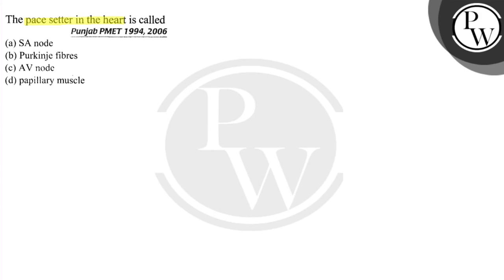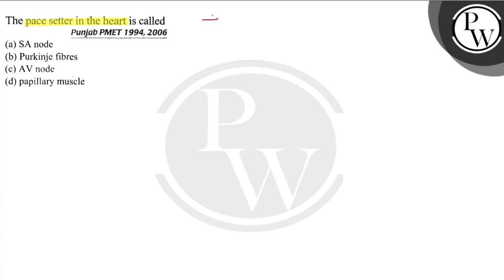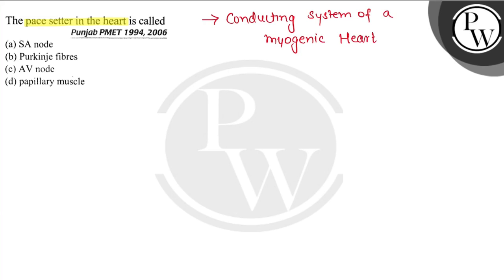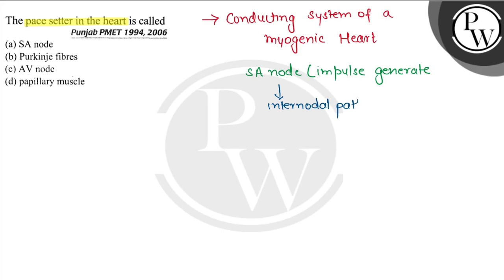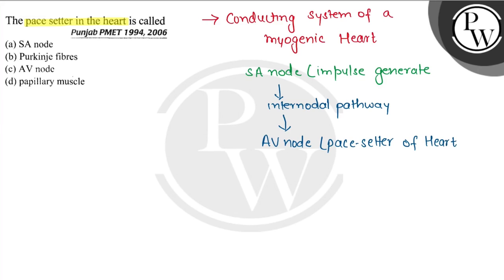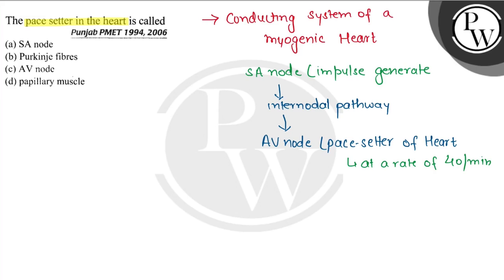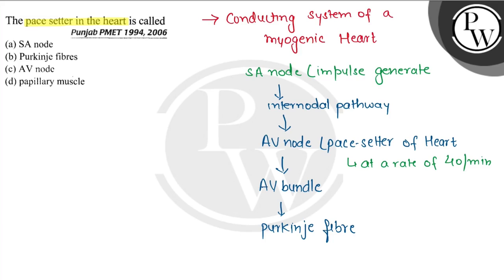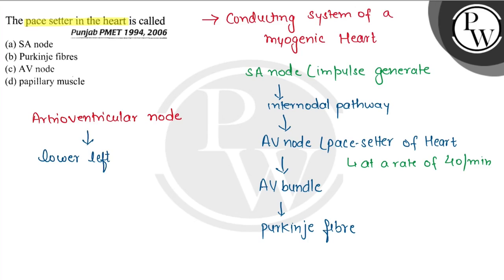The pace setter in the heart is called Punjab PMET 1994, 2006 (a) SA node (b) Purkinje fibres (c)...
The pace setter in the heart is called
Punjab PMET 1994, 2006
(a) SA node
(b) Purkinje fibres
(d) papillary muscle